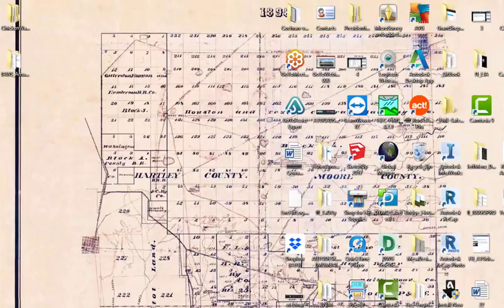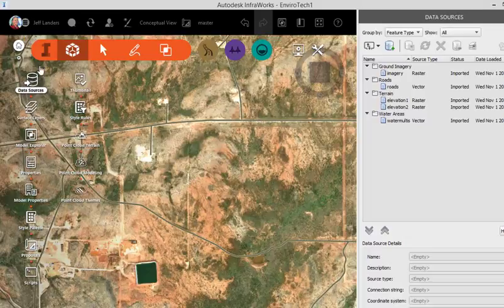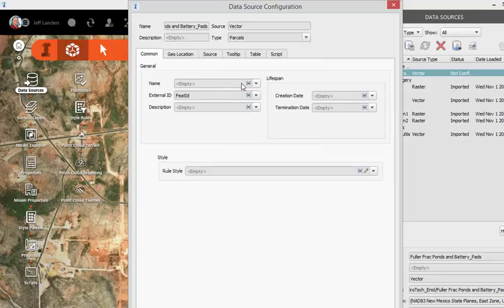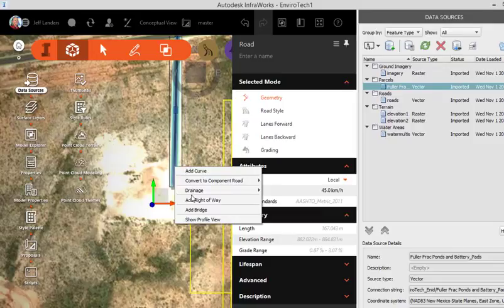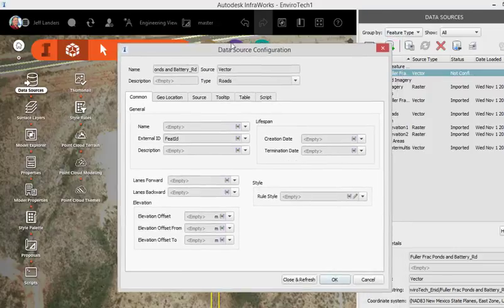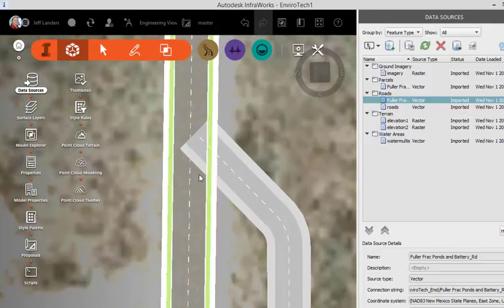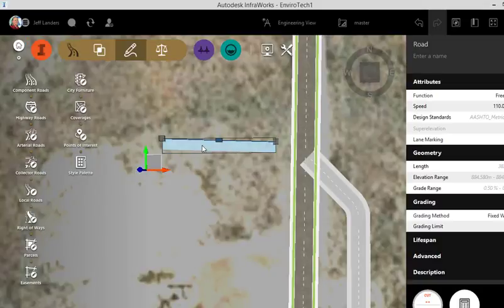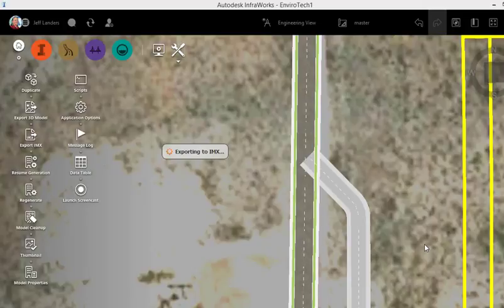IW_Initial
Test Upload for Screencast